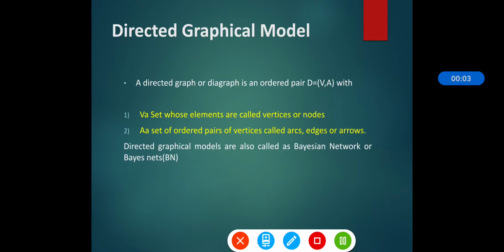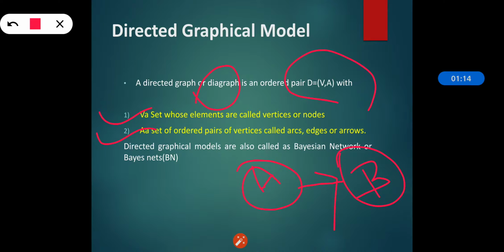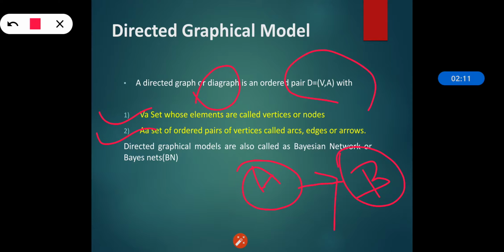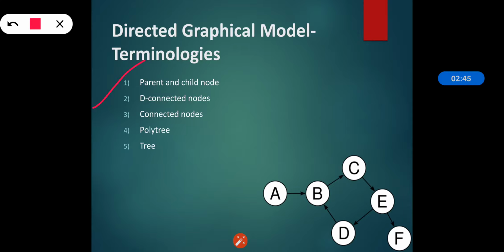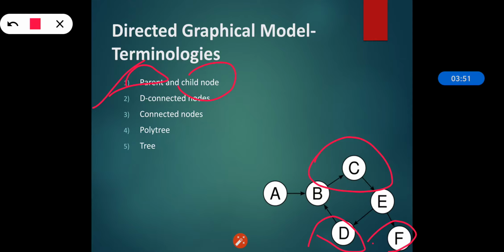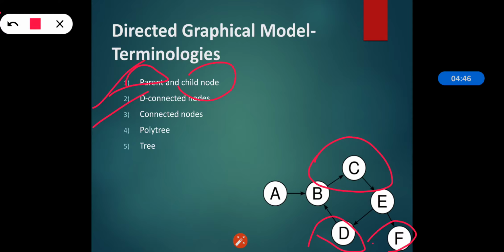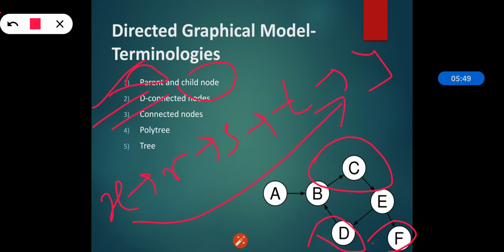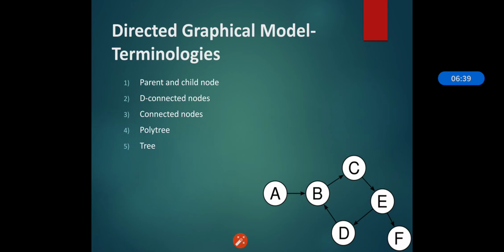ML- Machine Learning-BE CSE-IT- Directed Graphical Model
Directed Graphical Model